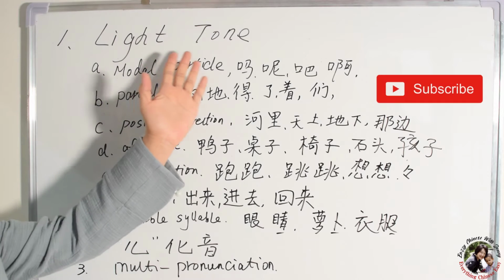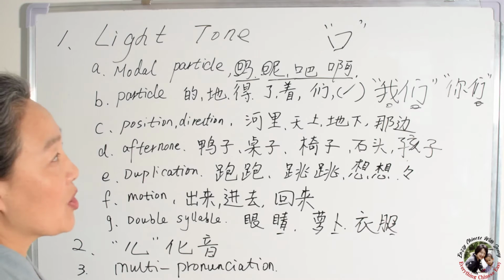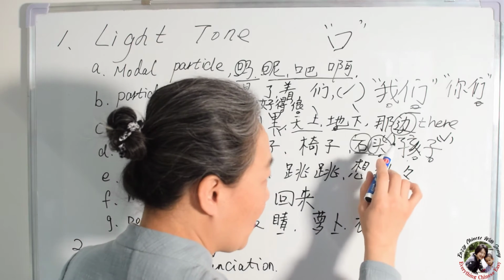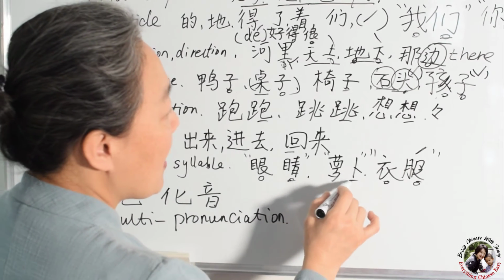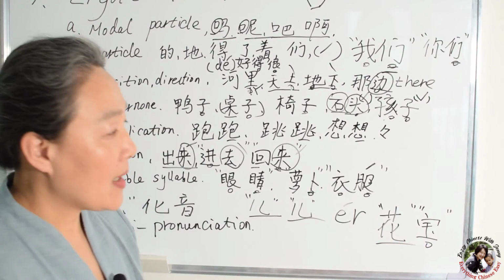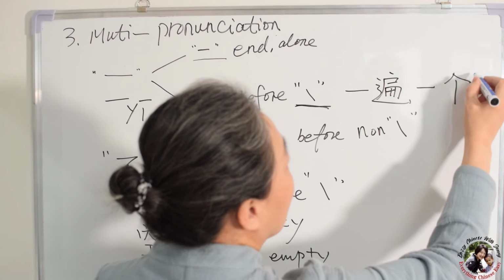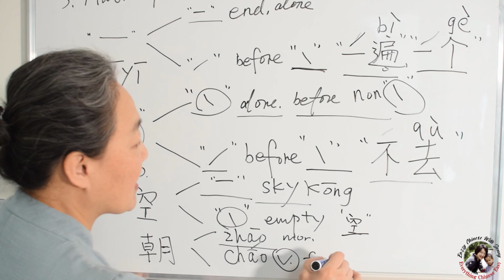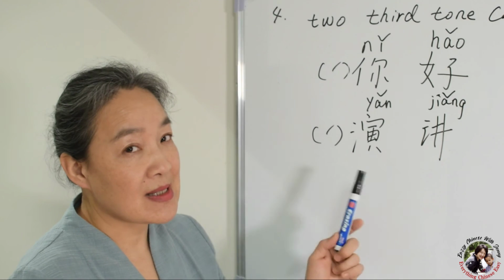How to Deal with the "Light Touch Chinese Tone"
This video is about the light touch Chinese tone. But before we delve into it, let's look at some of the rules that govern the Chinese tones.

1. Basic rules for marking the Chinese tones
✅ Always mark the tone sign on top of the vowel;
✅ Look for the “a” first, and mark the tone on top of it;
✅ When there is no “a”, look for “o, e, i, and u” in this order;
✅ When “I” and “u” are together, always mark the tone on the later one;
✅ “ü” can only be associated to these five initials: “j, q, x, n, and l”. It keeps the two dots on the top when it is after the “n” and “l”, the two dots are deleted after “j, q, and x”.

2. When to use the neutral/light touch Chinese tone?
As I have said in my previous article, other than the four chinese tones, there is also a neutral tone (or you may call it a light touch tone).  There are some occasions where you pronounce the character in a light tone: It’s mostly at the end of the word or the sentence.

✅ When a word is duplicated, especially the duplication of two verbs, we pronounce the second character in light touch tone; i.e  妈妈，爸爸， 想想，抱抱, 跳跳

✅ Modal particles at the end of the phrase or sentence
I.e. 好吗？ 好啊，好吧，这呢，你呢？

✅ Other particles which don’t have any particular meaning
    I.e. 看着我，没了，红色的，没吃过，跑得快，我们家，慢慢地吃

✅ “子”或“头”as the suffix of noun
i.e. 桌子，椅子，鸭子，饺子，镐头，噱头，吃头，看头

✅ Words to describe the position or direction
i.e. 河里，天上，地下，那边，北边，这里

✅ To describe toward which direction
进来，出来，回去，回来

✅ The second syllable of some double syllable words
i.e. 萝卜，眼睛，衣服，葡萄，麻烦，窗户
3. “儿”(er) pronunciation in the end of the word
“er” pronunciation is a common pronunciation in northern dialects, especially around Beijing area.  As you know Mandarin is based on the Beijing local dialect. Hence, there are so many words that end up with “er” sound.  But “er” at this occasion is not pronounced as the second tone, it is a light touch tone. You just need to slightly curve up your tongue but not fully.

✅ Sometimes, a word with “er” or without “er” in the end, can change the meaning.
For examples:“
“盖” is a verb which means cover;
“ 盖儿” is a noun which means a lid;
“信” means a mail or believe;
“信儿” means information or message;

✅ Most of the time, adding an “er” sound at the end of a word is an expression of fondness, or a gentle way of expression.  It does not change the meaning of the word, but change the whole expression.  Typically, in spoken language, without “er” in the end, some words just lose their whole purpose.

For examples:
小孩儿(baby)，宝儿 (baby)，喝酒儿 (drink a bit alcohol)，一会儿 (a moment)，办事儿， 花儿(flower)，景儿(scenery spot)，
4. Multi-pronunciation of some characters
We all know that many Chinese characters can share the same pronunciation. However, some characters can have more than one pronunciation depending on the occasion.

✅ “一”
“一” is pronounced at the first tone when it is alone or and the end of the word.

However, when it is followed by a fourth tone character, it is pronounced at the second tone.
I.e “一yí个gè”, “一yí道dào题tí”

When “一” is followed by a non-forth tone character, it is pronounced at the forth tone.
I.e.”一yì起qǐ”，”一yì天tiān”

✅ “ 不”
“不” is the forth tone when it is alone or in front of a non-forth tone character.
 I.e. “ 不bù好hǎo”, “不bù来lái”, “不bù知zhī道dào”.

However, “不” changes to the second Chinese tone when it is followed by a 4th tone character.
 I.e. “不bù去qù”, “不bú会huì”, “不bú对duì”.

✅ “朝”,  when it is pronounced as “zhāo “ is a noun. and means morning, i.e. “ 朝阳”(zhāo yáng) means morning sunlight.

When it is pronounced as “cháo”, it is a verb and means facing toward certain direction,  i.e. ”朝南”（cháo  Nán）means facing toward the south.

✅ ”强”,  when it is pronounced as  “qiáng”, it is an adj. and means strong, i.e. “强大” (Qiángdà) means strong and big.

When it is pronounced as “Qiǎng”, it is a verb which means to force, i.e. “强迫” (Qiǎng pò) means to force someone to do something.

 ✅ “几 “ has two pronunciations also.
When it is connected with the measuring words, it is pronounced as “ Jǐ “, i.e. 几个 (Jǐ  gè) means how many?
When it pronounced as “Jī”, it means almost. i.e.   “几乎” ( Jī  hū) means almost.
5. Tone variations
When two 3rd tone characters are put together, the first character changes to the 2nd tone.

I.e. “演讲”, the original pronunciation of the first character is Yǎn , however, the second character “讲” (Jiǎng) is also the third tone. Therefore, when they are put together, the first character’s pronunciation is changed to its 2nd tone Yán. Together the word shall be pronounced as Yán Jiǎng.

Visit:
FOR ALL THE GREAT FREE LESSONS
FOR GREAT CHINESE RECIPES YOU CAN DO AT HOME